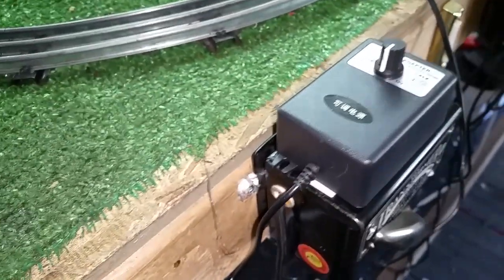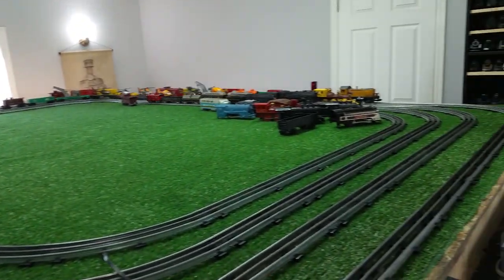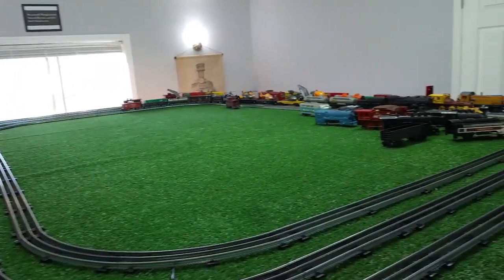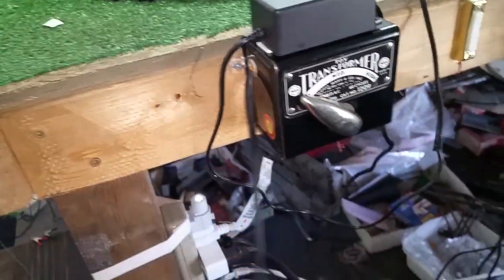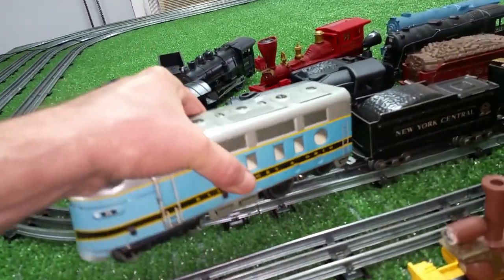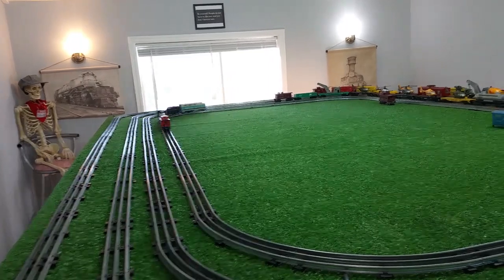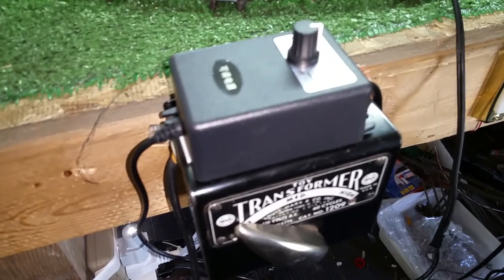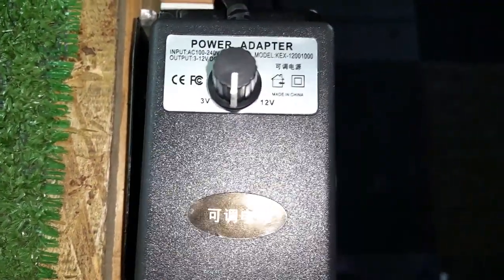MARX TRANSFORMER / INEXPENSIVE REPLACEMENT / DC CONTROLLER / AMAZON $ 9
a really small but powerful 12 volt dc controller for a simple marx layout...